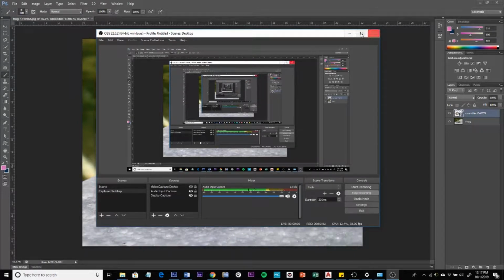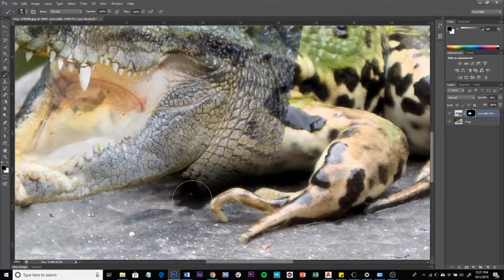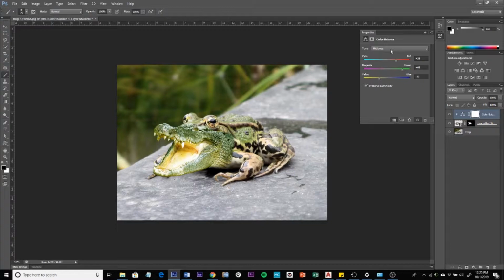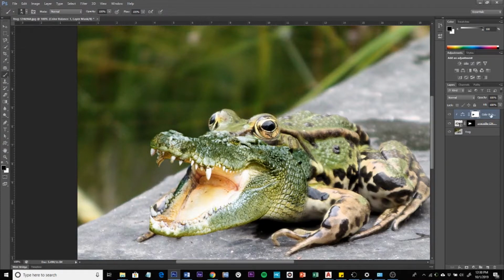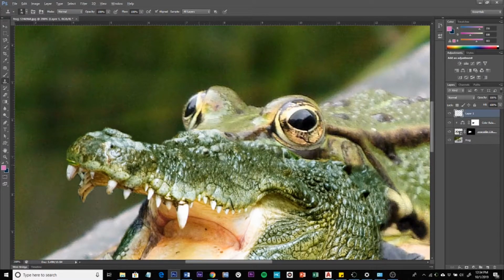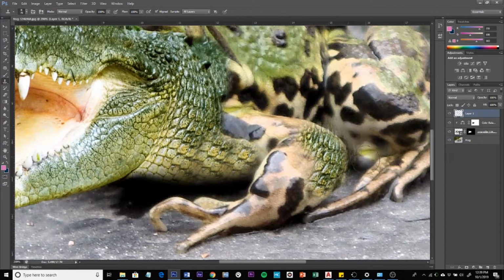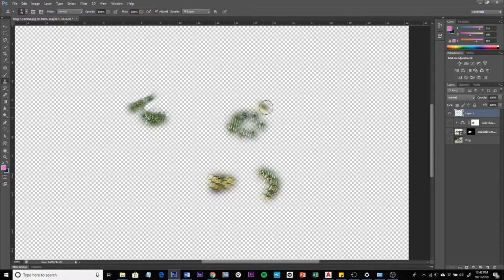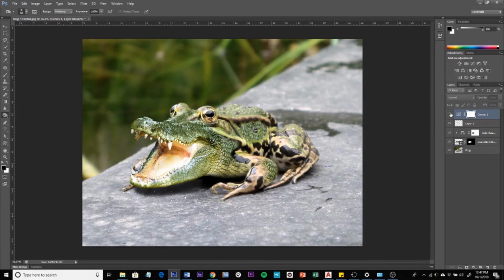Blend Animals Tutorial Photoshop Species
Create a new species by combining two animals. Focus on clone stamping tool and how to color match and blend two pictures together for a realistic result.